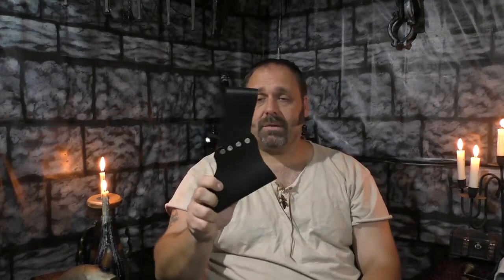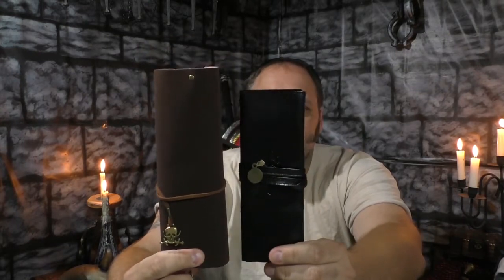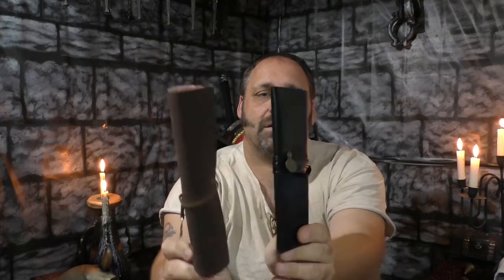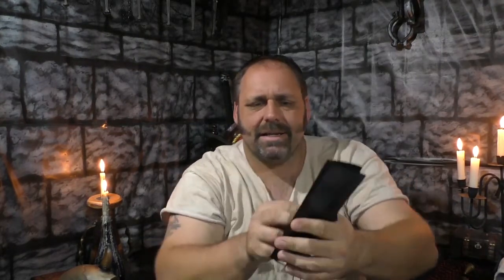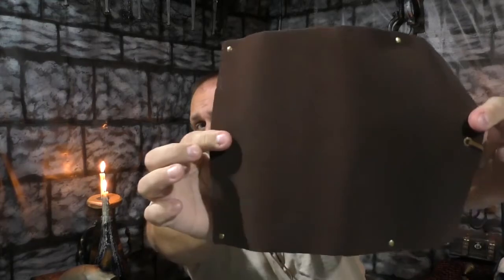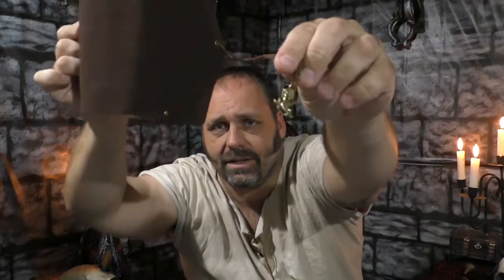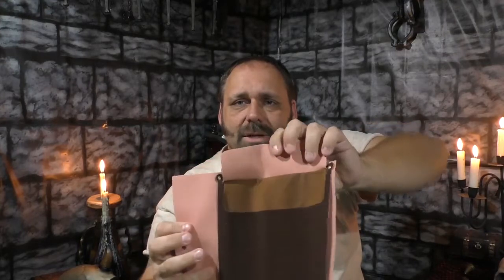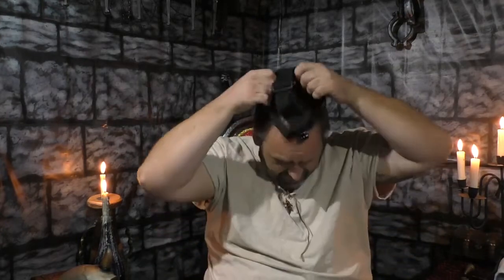eBay Larp Item Reviews: Sword Hanger, Pencil Case And GoPro Kit - Larp Style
In this video, Maxx reviews some eBay sourced larp accessories.  He reviews a sword hanger, some pencil cases and a GoPro camera kit.

The sword hanger is the true winner, the price and quality are great and I highly suggest to anyone.  And it is big enough to fit my Calimacil Dark Angel II sword, which has a very wide blade.

The pencil cases are cool and very cheap, if you are looking for something along those lines.

The GoPro kit is actually really awesome, I had a chance to use portions of it and have no complaints.  The price is amazing compared to GoPro branded accessories and I highly recommend, but as always, use your better judgement if putting your camera in precarious positions.

Adventure On!